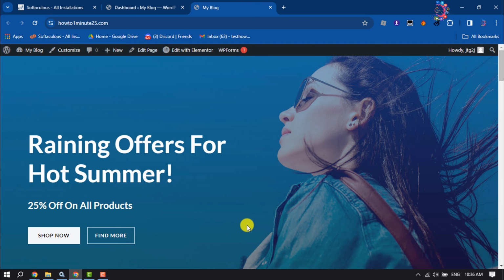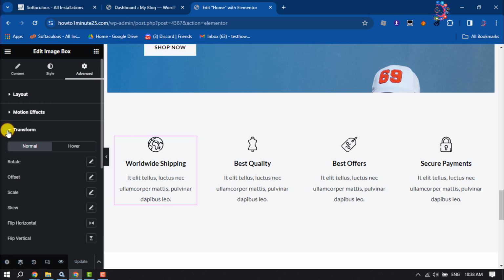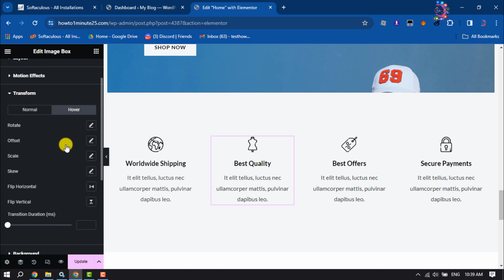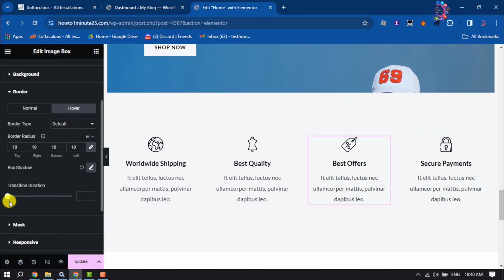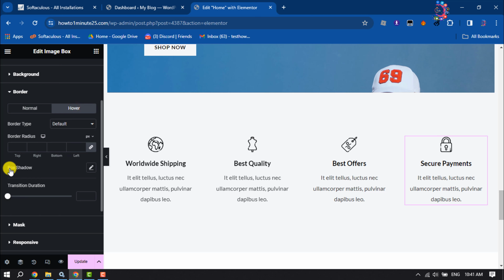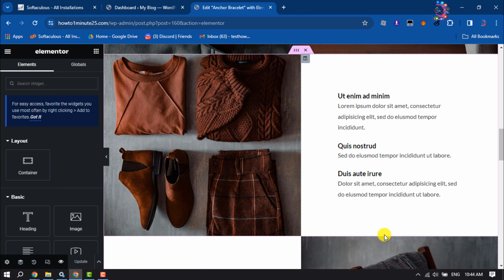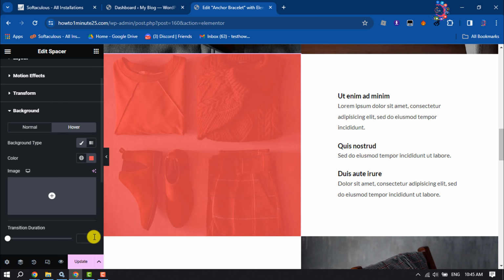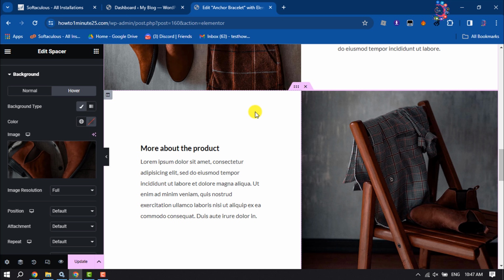How to Add Hover Effects to WordPress Using Elementor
Want to add sophisticated hover effects to your website images? Learn how to add the Elementor image hover effect on WordPress using ElementsKit.

How to Add Hover Effects?
How to Add Hover Animations?
wordpress hover effects?
elementor change image on hover?